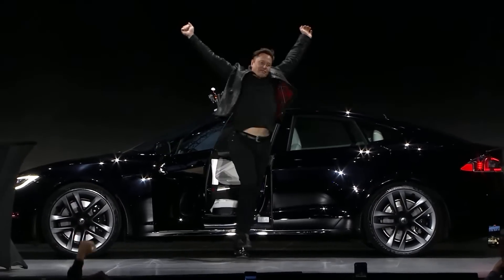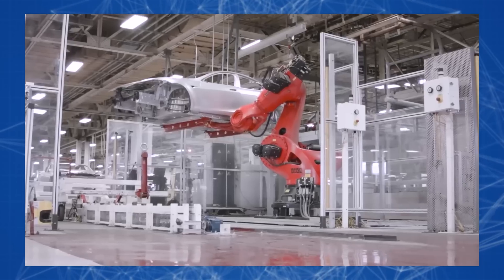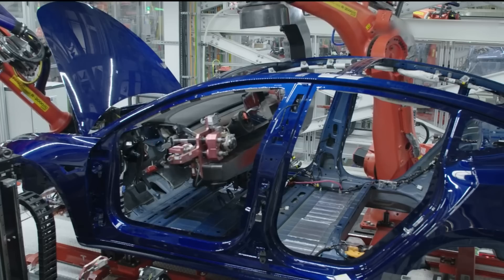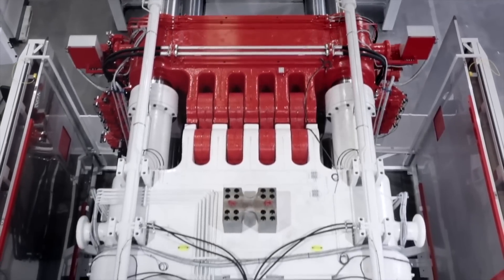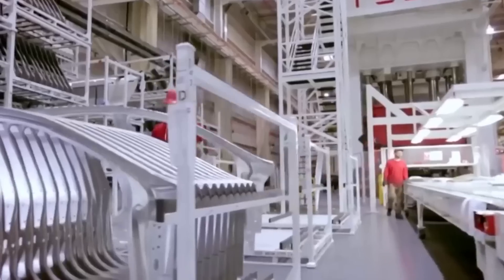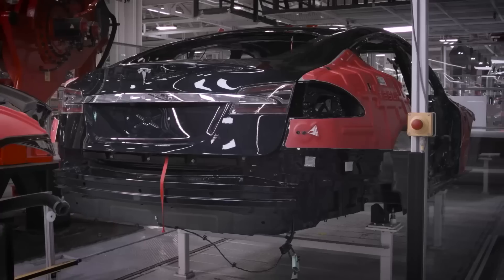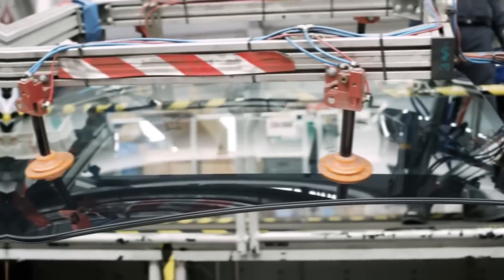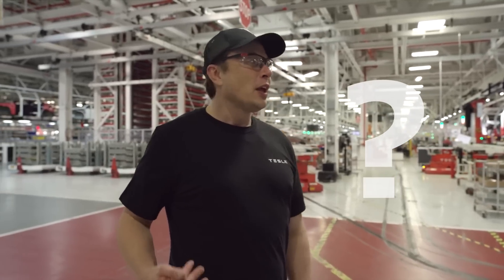Why Tesla Giga Press will not leave a single chance to competitors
Tesla has revolutionized before our eyes, proving to the global auto giants the promise of using electric motors. Even though well-known automakers are trying to relentlessly follow the footsteps of Elon Musk's company, they are still far from the sales that Tesla demonstrates. Moreover, the owner of "Tesla" has another ace up his sleeve, with which he will significantly increase the lead over the competitors following closely behind. We going to talk about this in today's video.